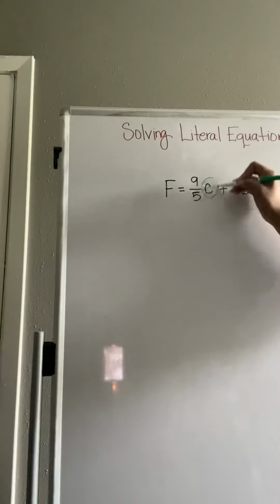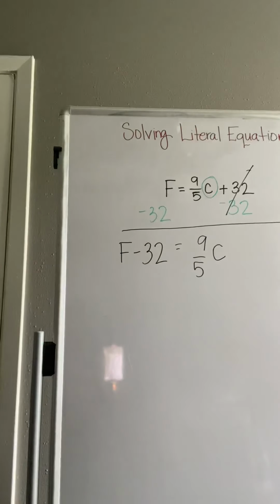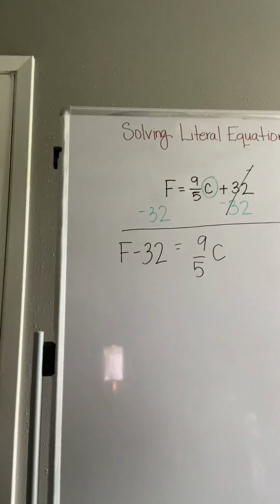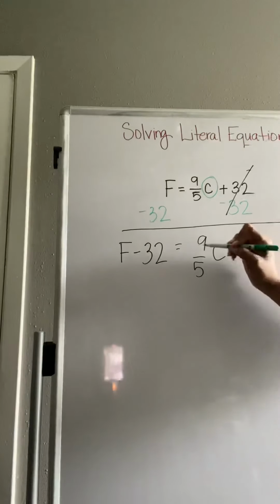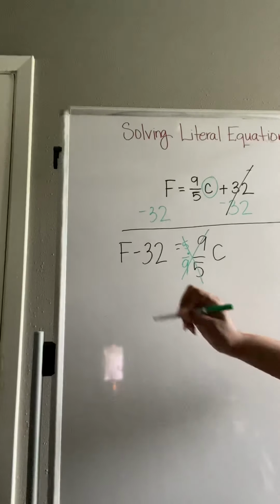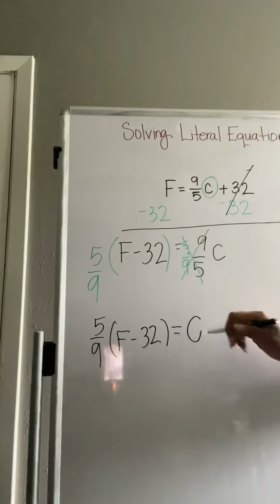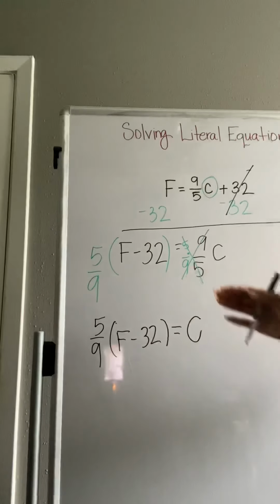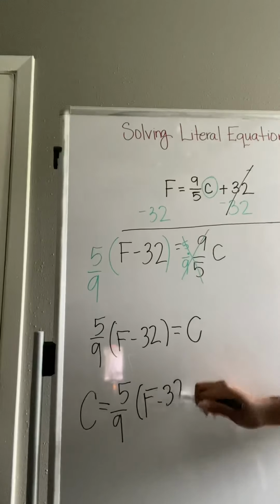Fahrenheit Formula Manipulation